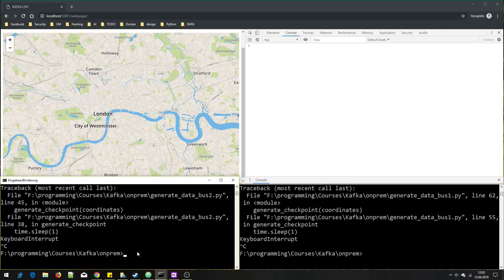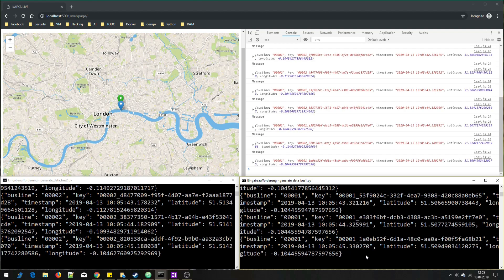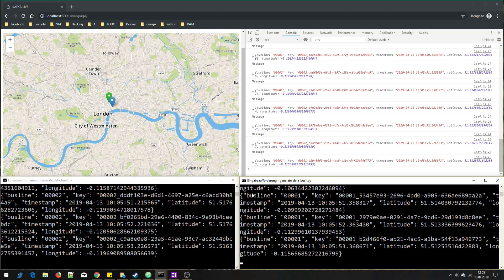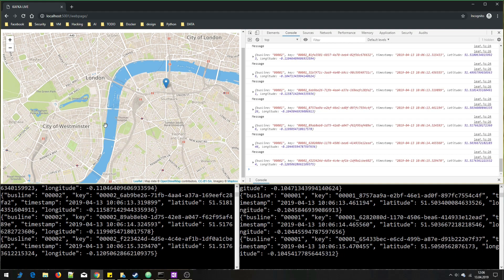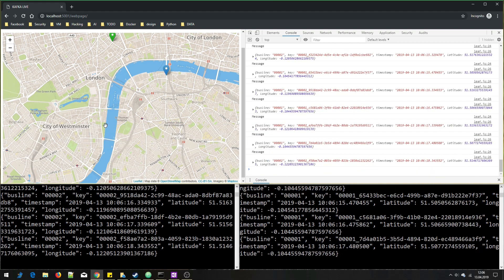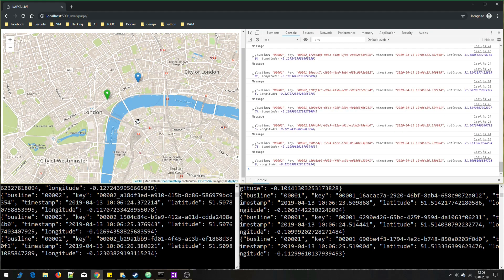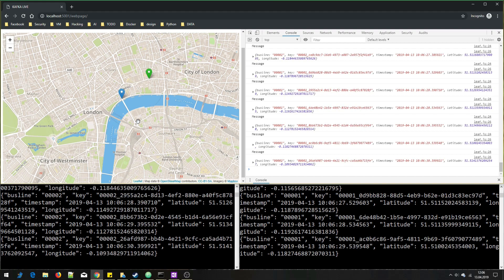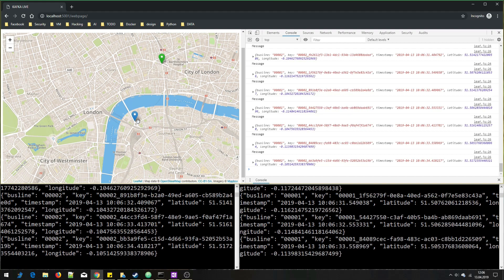Realtime Maps - Kafka, Python, Leaflet.js - Introduction (1)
We will build a live map of London with realtime updates.
We will use Apache Kafka, Javascript (Leaflet.JS) and Python (Flask, Pykafka and JSON). This video will show a demo of what we'll build together.